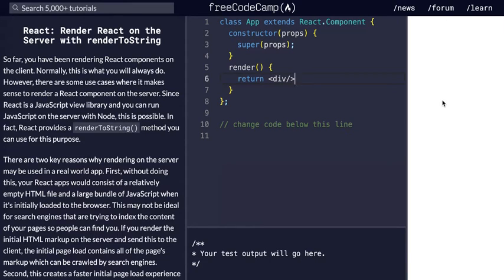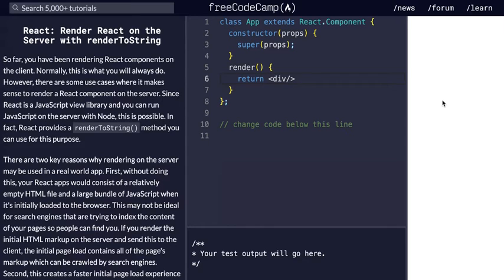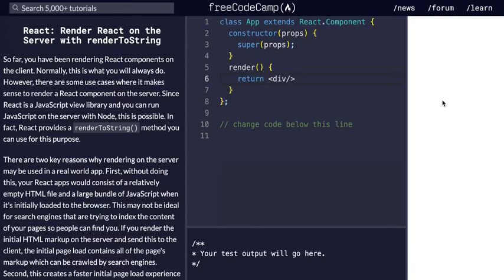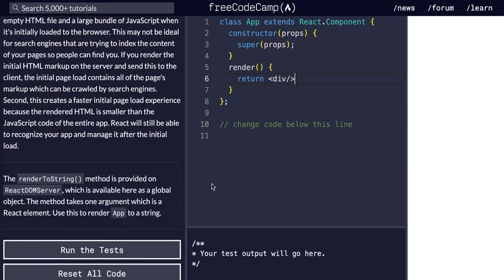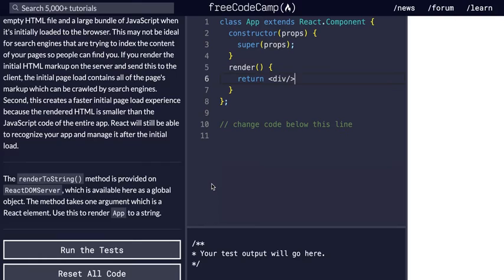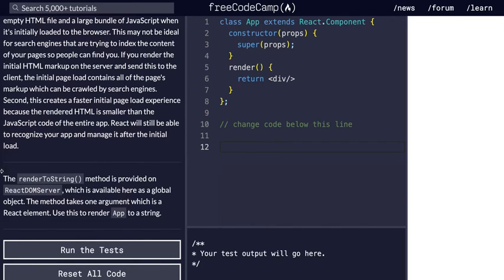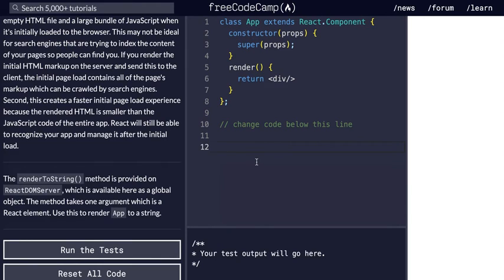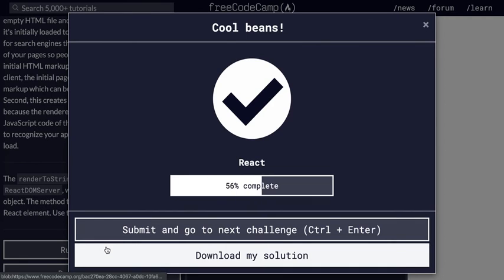Free Code Camp - Render React on the Server with renderToString - SOLUTION !!!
Comprehensive walk-through of Free Code Camp's Challenge, Render React on the Server with renderToString, of the Introduction to the React's section.